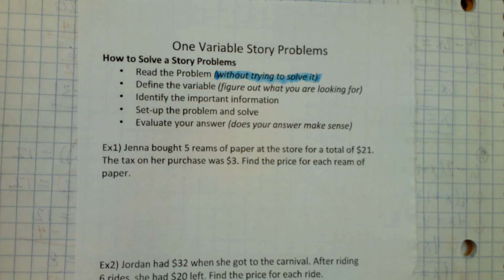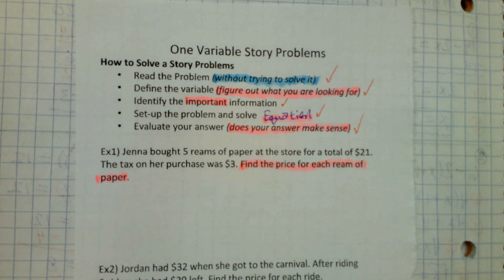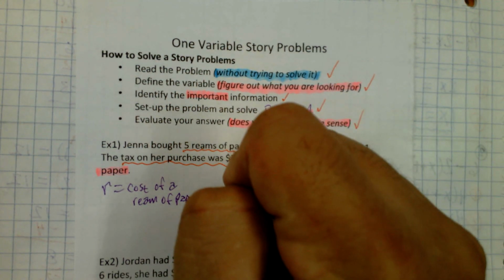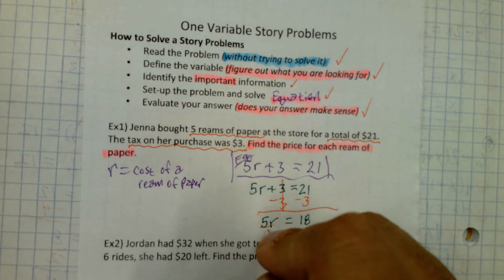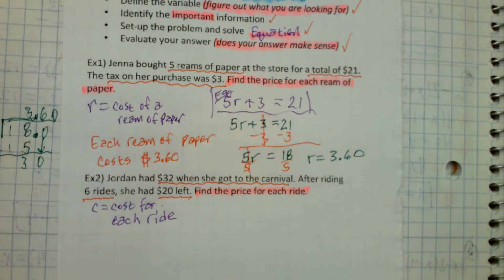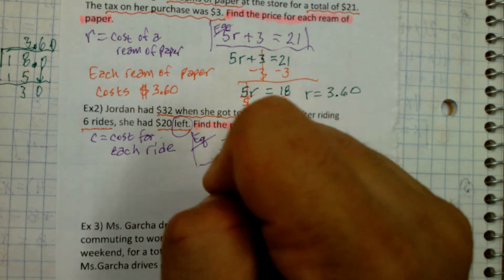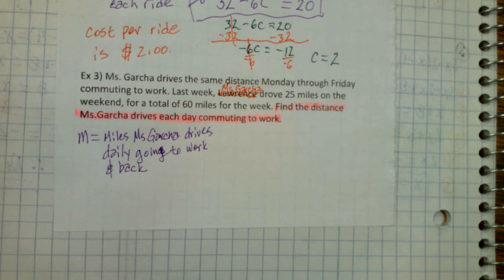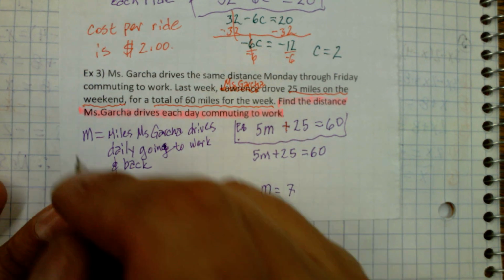Story Problems Day 1 (Math 8 10/28/22)